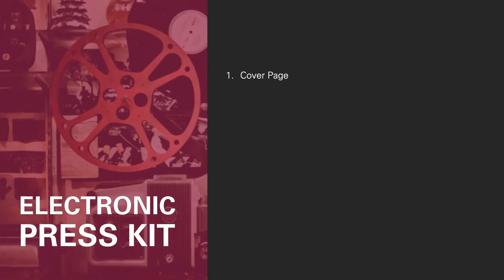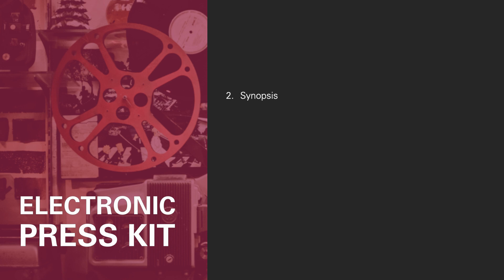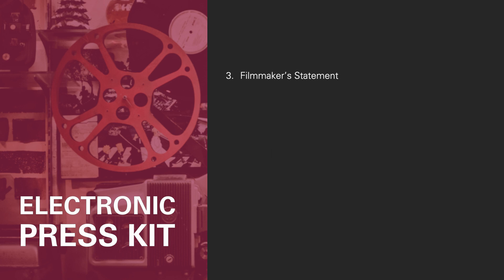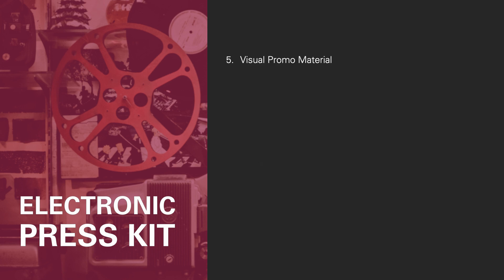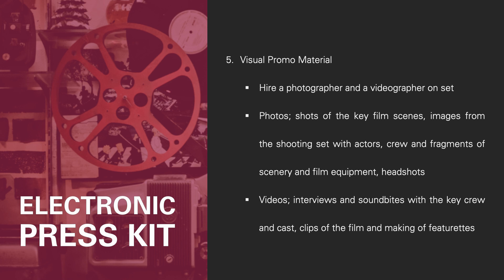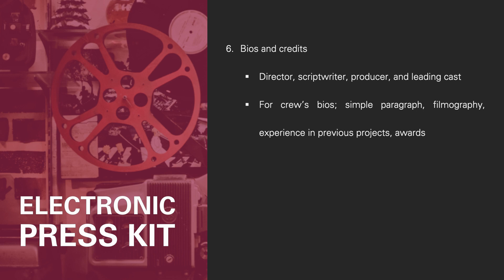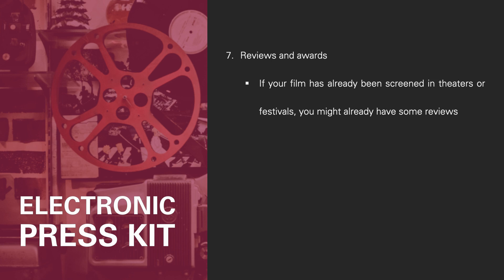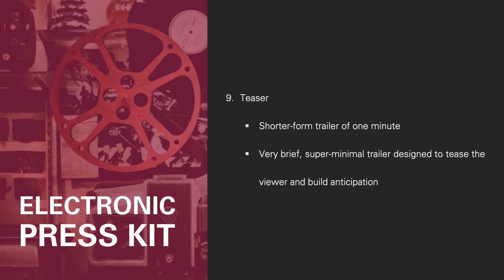How to Make a Good EPK – Electronic Press Kit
The purpose of a good EPK is to paint a picture of the success your production will have, and that it’s a powerful tool for press but also for marketing, fundraising and pitching your film idea to possible collaborators.

My mission here is to help indie filmmakers to make their films visible to the world. Every Thursday, I'll share with you tips and tools to help you build your film strategy and personal brand. Ready to begin your journey into the film business?